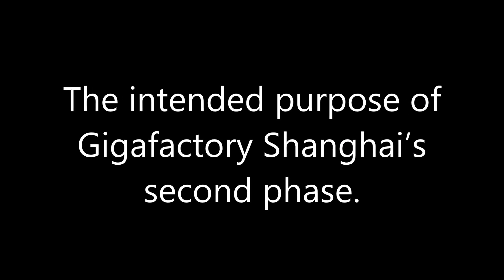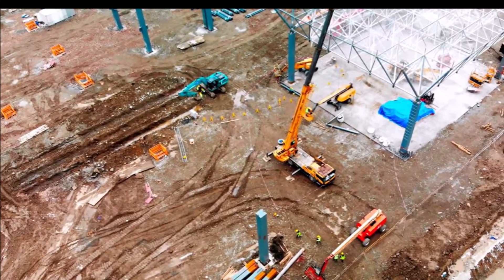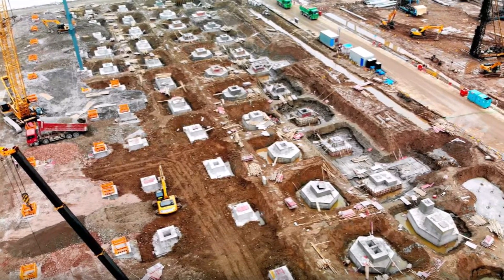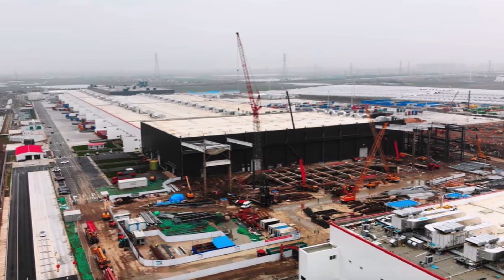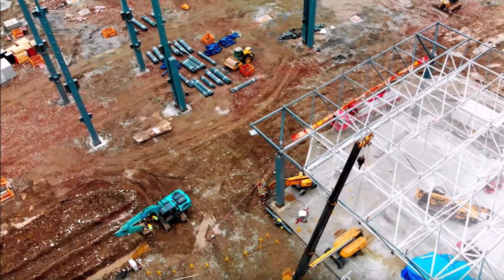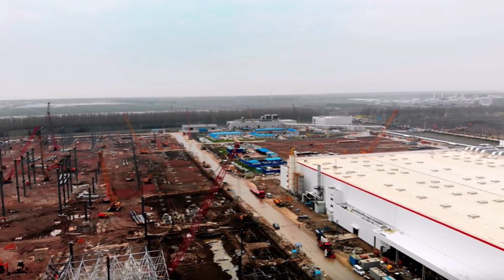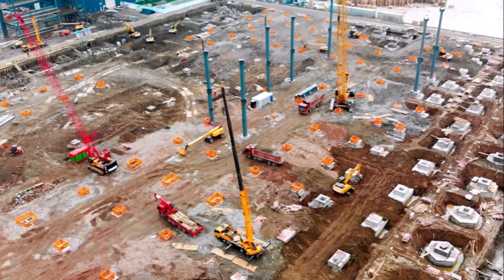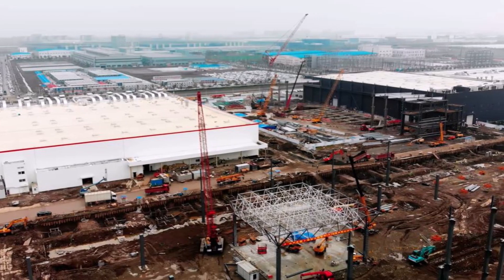The Intended Purpose of Gigafactory Shanghai’s 2nd Phase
Very few details are currently known about the intended purpose of Gigafactory Shanghai’s second phase, but there is an idea and in this video, we are going to talk about how Tesla Gigafactory Shanghai completes the foundation buildout in gigantic Phase 2 zone and what it could be used for.

Hello everyone. This is Armen Hareyan from TorqueNews.com and I thank Jason Yang and Simon Alvarez as a reference for this story.

The progress of Tesla Gigafactory Shanghai is one for the record books. While Gigafactory 1 in Nevada has remained roughly 30% complete for a few years now, the first phase of Giga Shanghai was completed in less than a year since its groundbreaking ceremony. Now, the facility’s massive Phase 2 area is under construction, and if recent footage of the site is any indication, it appears that the next stage of Tesla’s Shanghai factory will be completed even faster than expected.

Tesla enthusiast and drone operator Jason Yang recently visited the Gigafactory Shanghai site, where he documented the new developments going on in the area. Based on his video, the gigantic Phase 2 area, which is larger than Phase 1 and comprised of two large buildings (referred to in the Tesla community as 2A and 2B for now), is already coming together.

Very few details are currently known about the intended purpose of Gigafactory Shanghai’s second phase. Phase 1 is being used for the Model 3 line, and Phase 1.5 (a nearby building) is reportedly set to be used for powertrain and battery pack assembly. Phase 2 is nothing short of gigantic, which means that there’s a pretty good chance it will not just be used for the production of the Model Y. Perhaps a site for Solarglass Roof production for the Chinese market is in order? The next few months will likely reveal the answer.